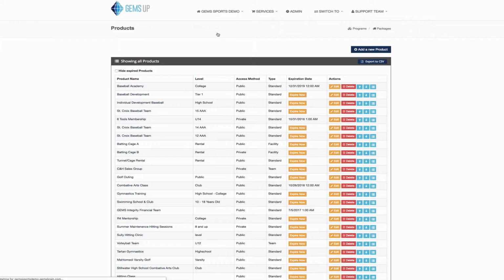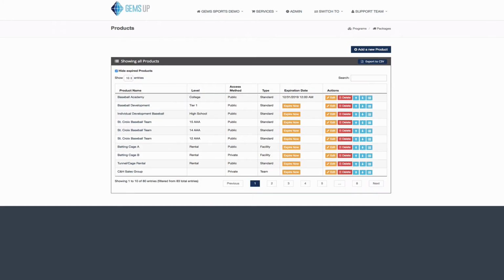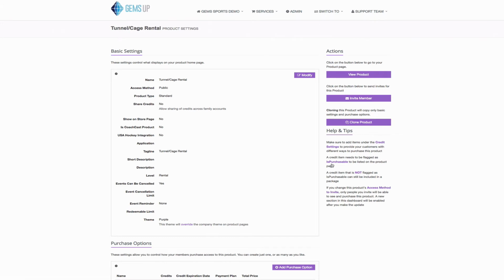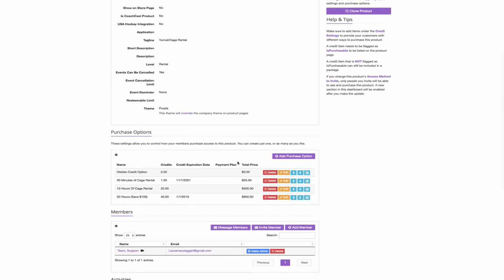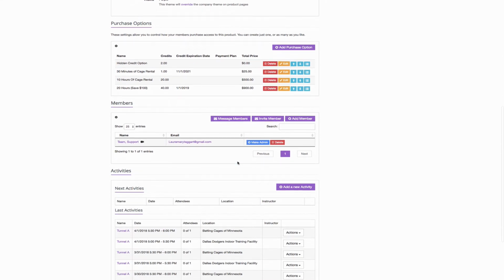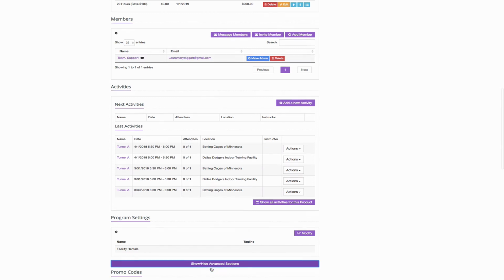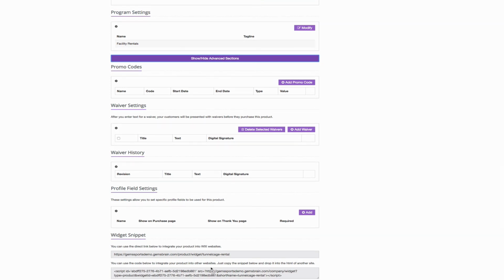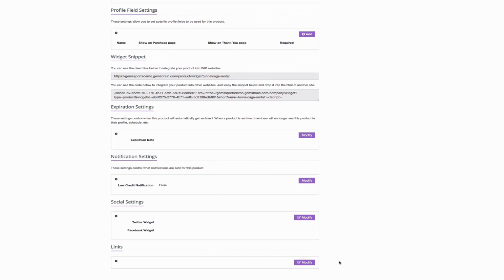Editing a Group/Prodcut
How to make changes to an existing group.